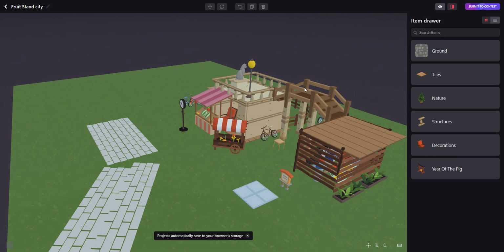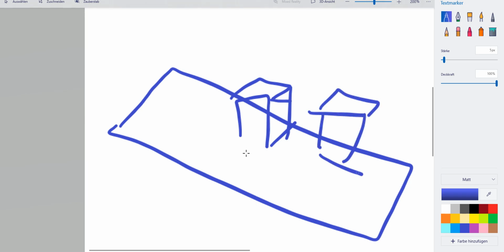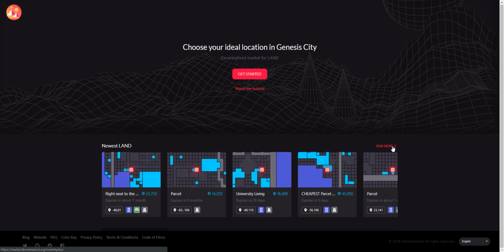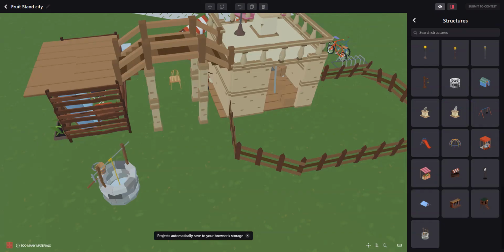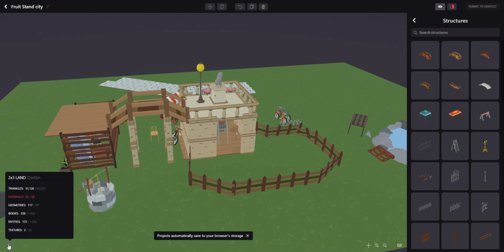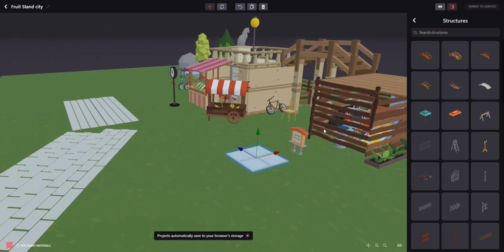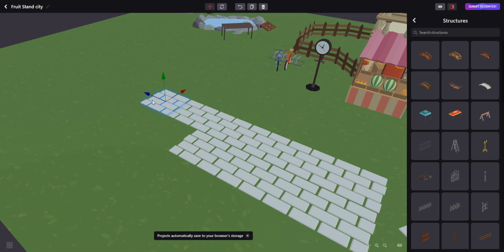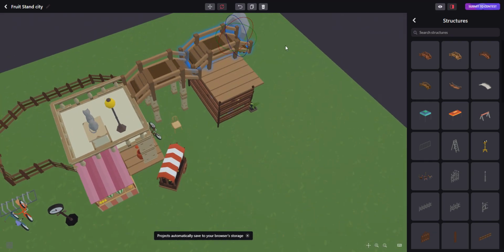Introduction to Decentraland Builder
Hi, in this video I am talking about the decentraland builder and what it means to mean. I am thinking about doing multiple parts about this since it intrests me quite a lot :)